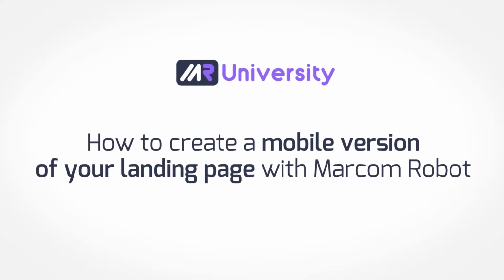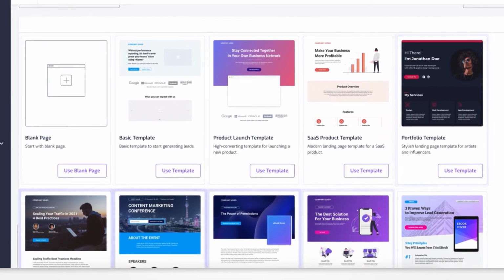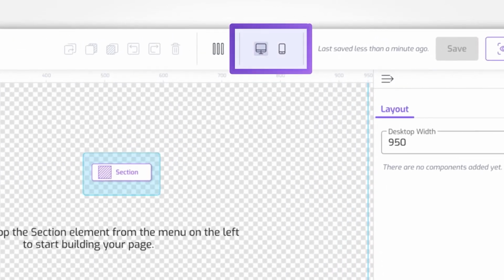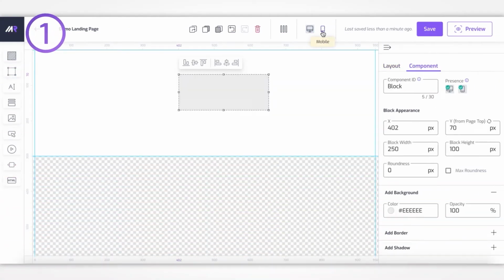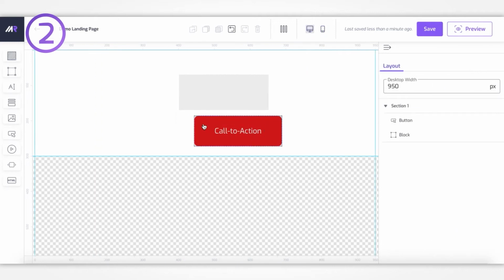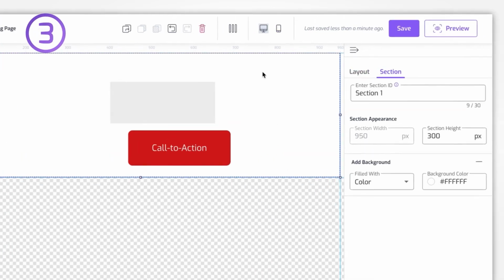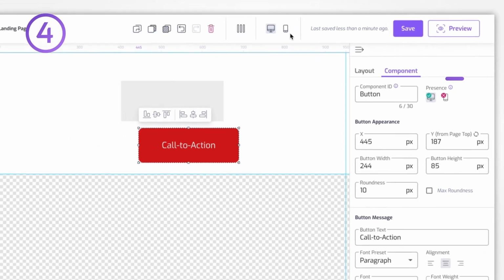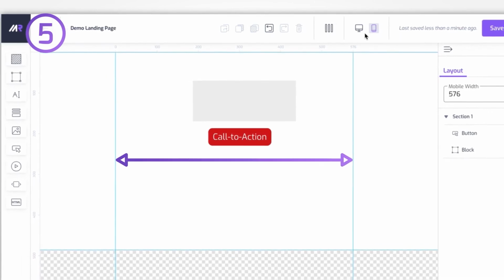Tutorial: How to create a mobile version of your landing page with Marcom Robot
In this video, you'll learn how to create a mobile version of your landing page with Marcom Robot Landing Page Builder.